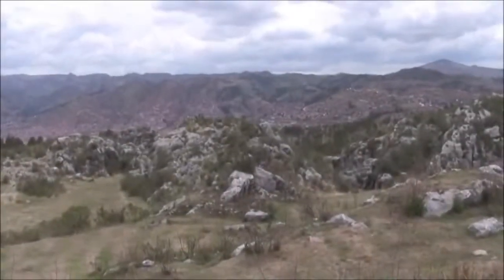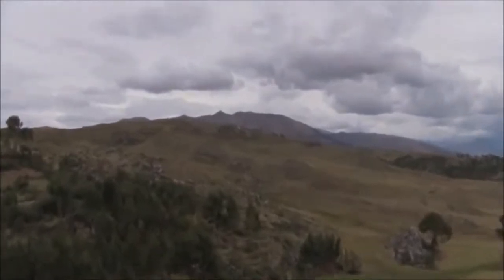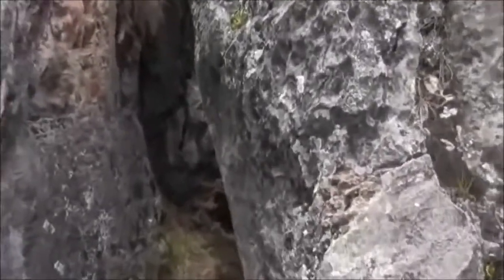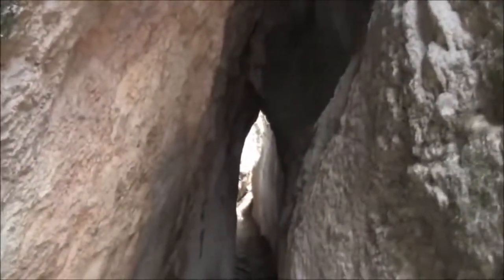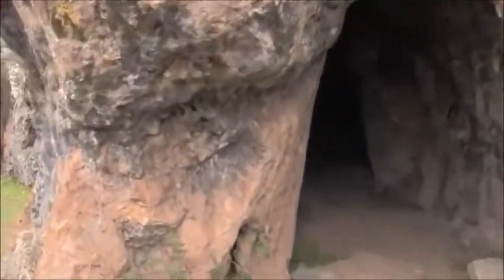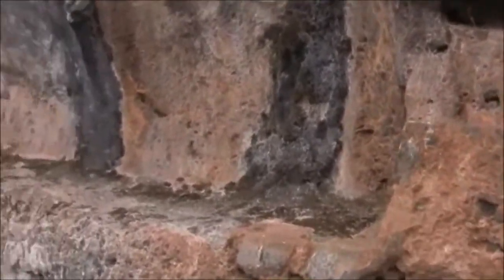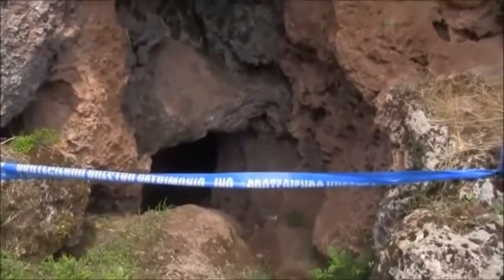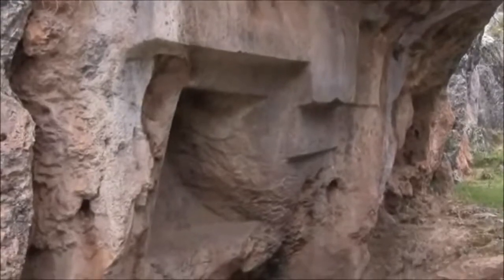Lost Ancient Alien Technology Cuzco Peru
Raw video not seen on TV. More videos coming! Special thanks to Brien Foerster for his hard work. Enjoy :)

From UFOTV®, accept no imitations. Join Researcher David Hatcher Childress and British Engineer Christopher Dunn as they journey to Cuzco in the Andes Mounta.